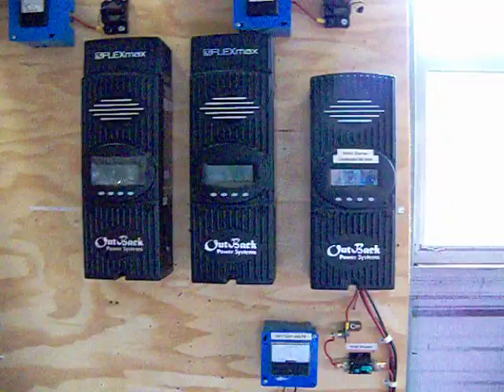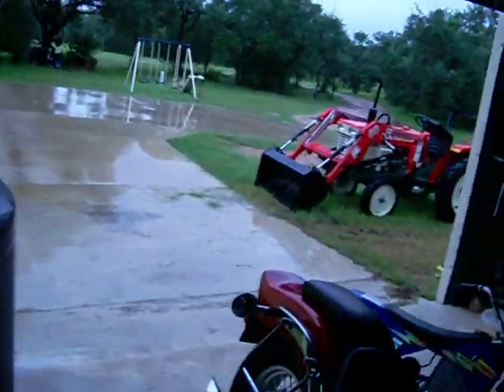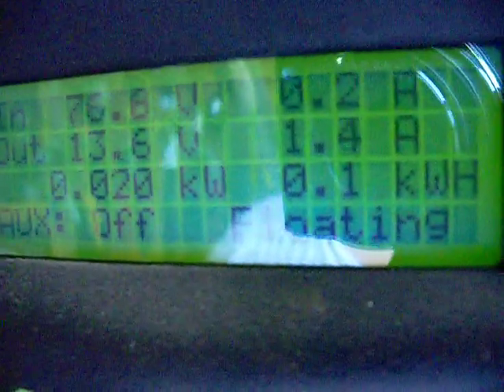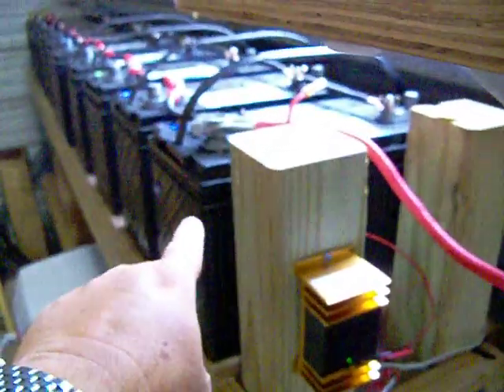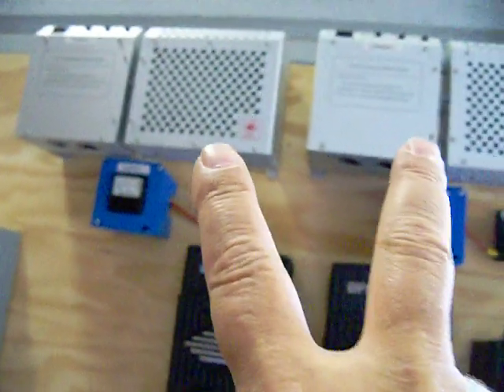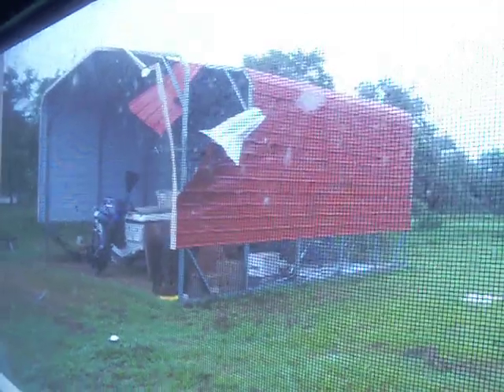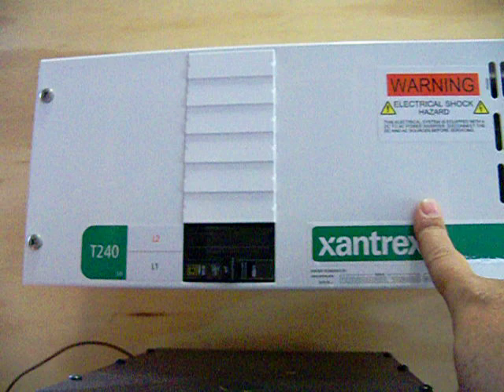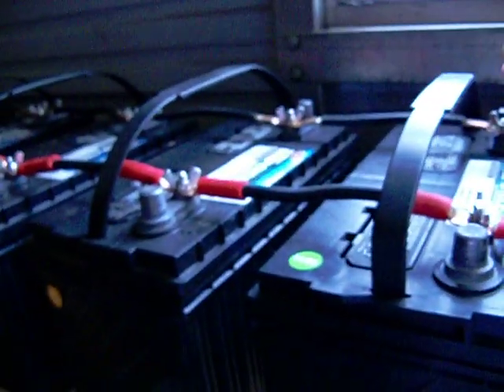Wind and Solar Power Center Part 1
Putting the wind turbine charge controllers, the FlexMax solar charge controllers and re-arranging the board for the new 24v 5Kw inverter plus the new automatic transfer panel from Generac.